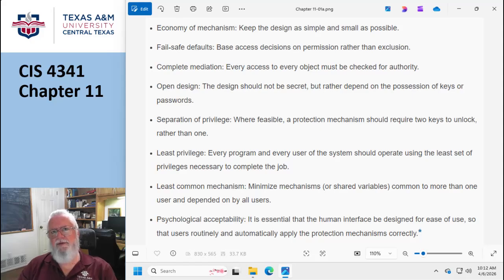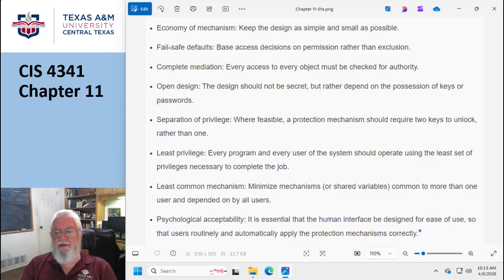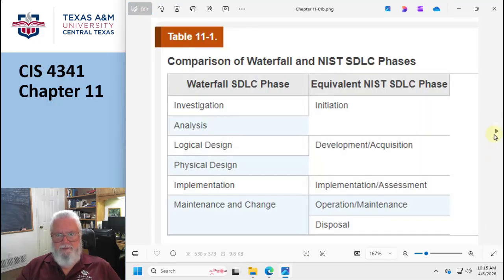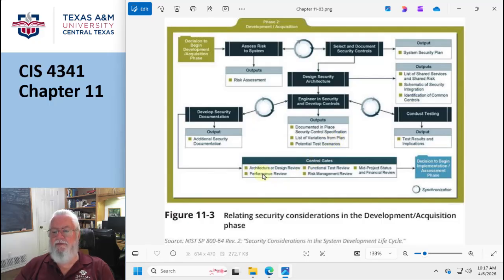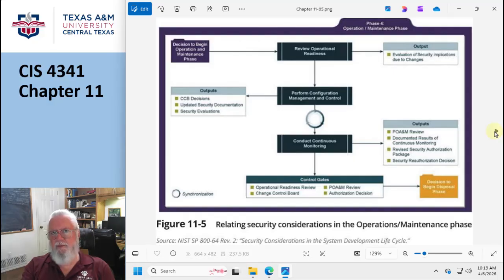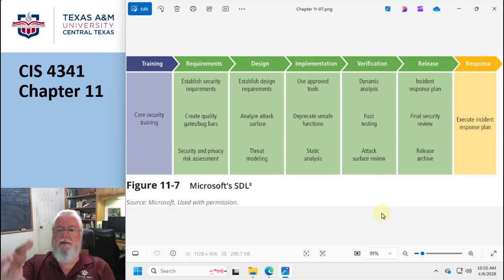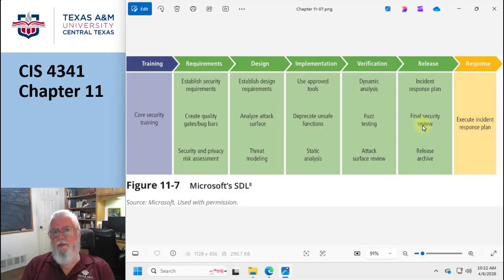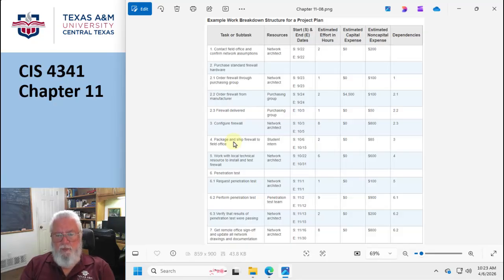CIS4341 Chapter11 Part2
0:00 bullet list (continued)
2:24 NIST Approach
7:08 Microsoft
8:48 Information Security Project Management
9:57 Work Breakdown Structure